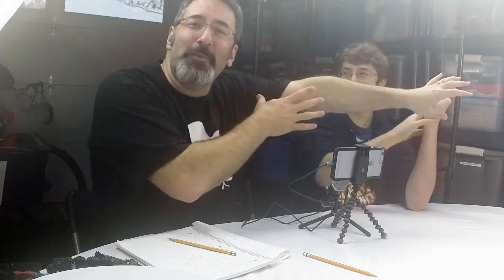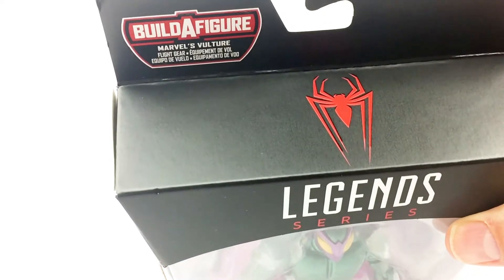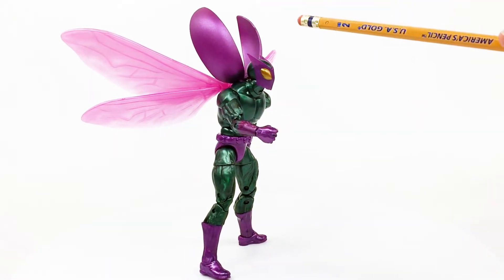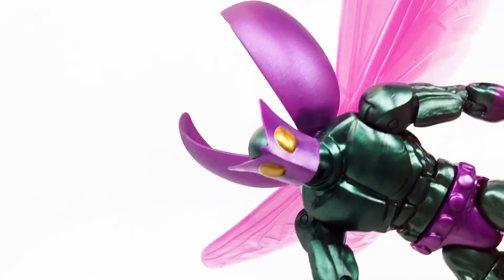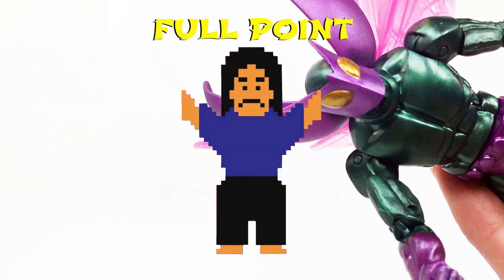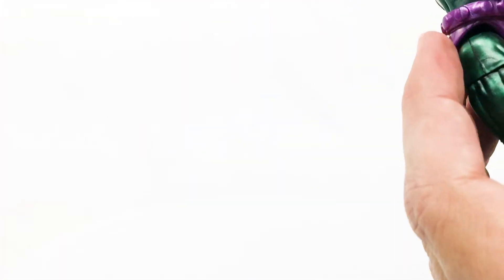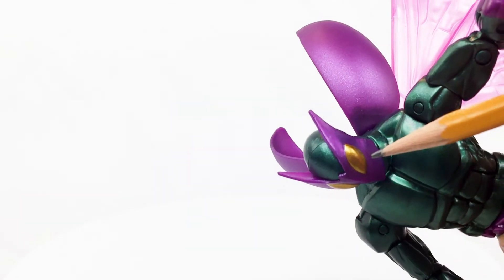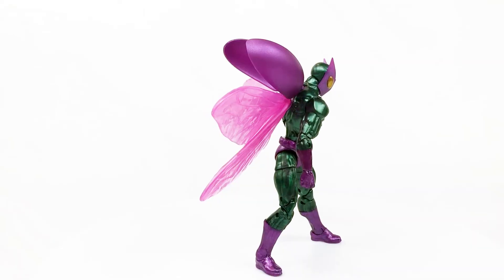Beetle Mania!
Fans are going crazy for this new version of MARVEL'S Beetle from the new SPIDER-MAN Homecoming wave, which comes with a BAF piece of Vulture's Flight Gear.

We're pleasantly surprised by how AMAZING this figure is!